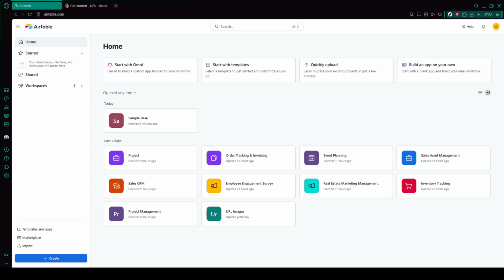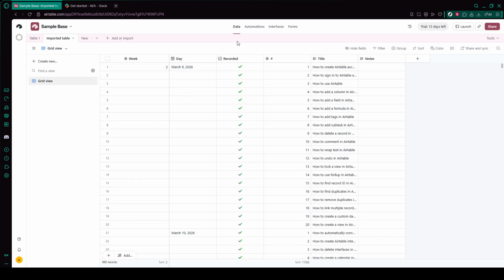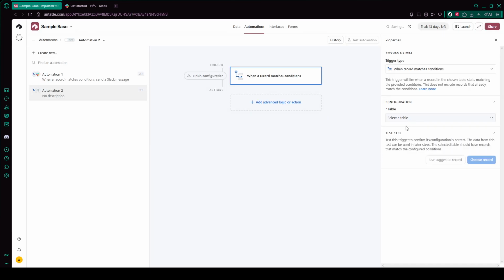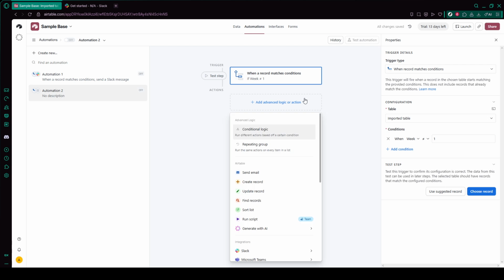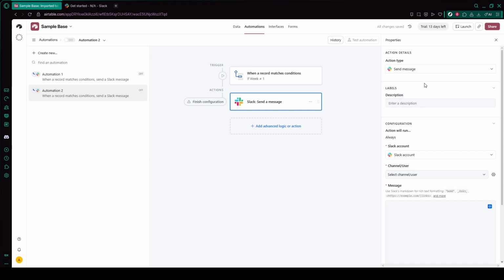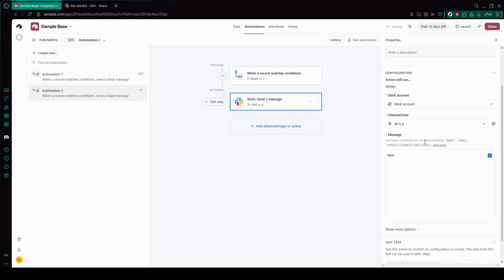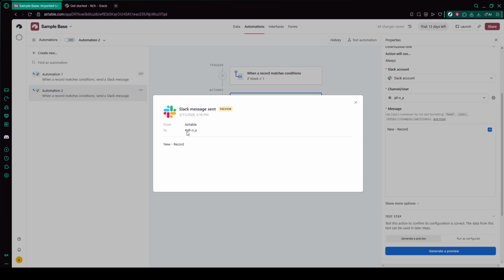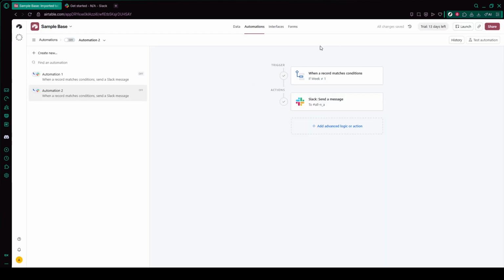How to Send Slack Notifications from Airtable 2026 (EASILY!!!)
In this video, we will explore the seamless integration between Airtable and Slack, showing you how to send Slack notifications directly from your Airtable base. Discover the step-by-step process and unlock the potential of automating your workflows to enhance team collaboration.

By the end of this tutorial, you will have a clear understanding of how to set up notifications effectively and ensure your team stays updated in real-time. Watch till the end to maximize your Airtable and Slack synchronization skills!